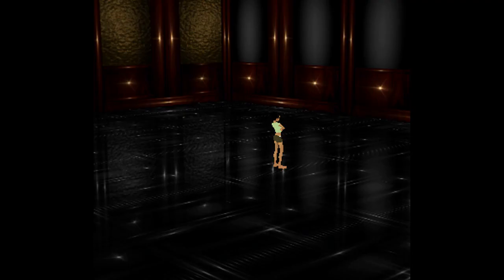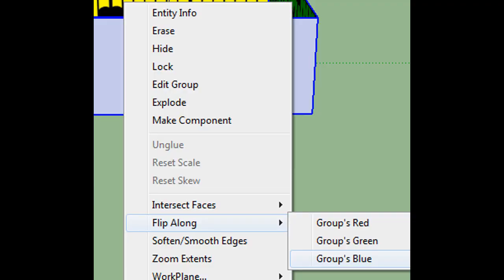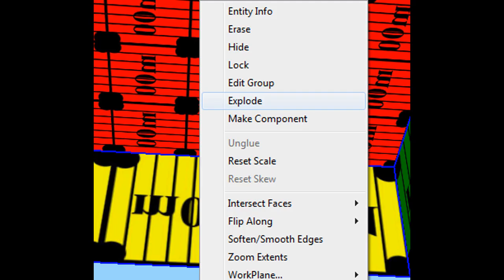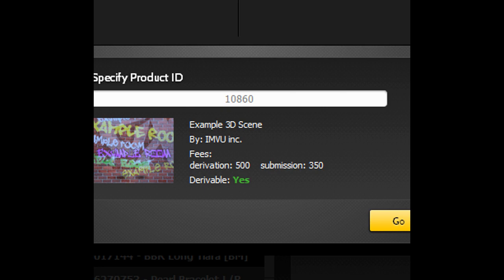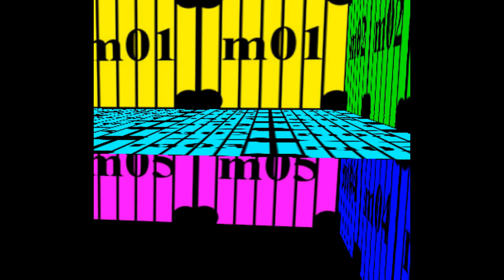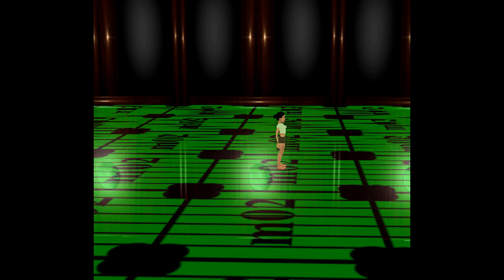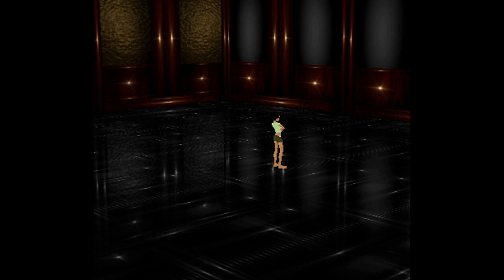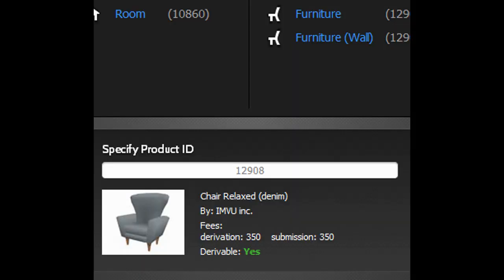SketchUp to IMVU Tutorial: Making a Room/Furn Mesh Reflective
I have copyright permission from ApocalypseSurvivor, the creator of the exporters used in my videos. I do not claim to have copyright permission from IMVU or Google. All things created in the videos are my own, original work.

This video will explain how to create a reflective room mesh.